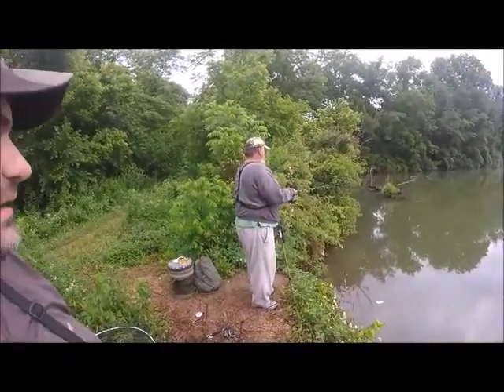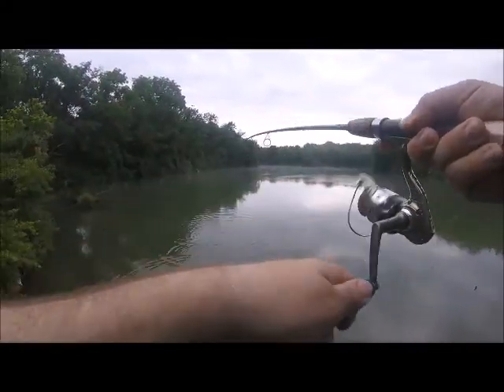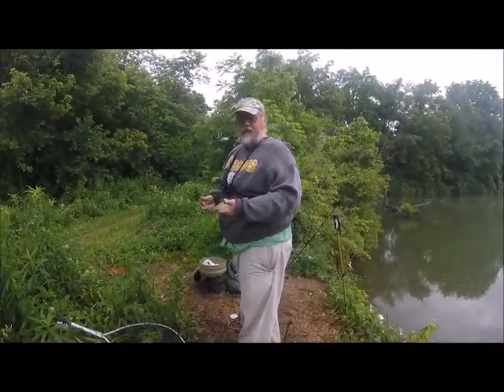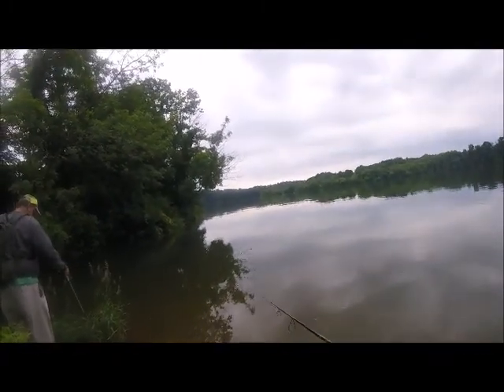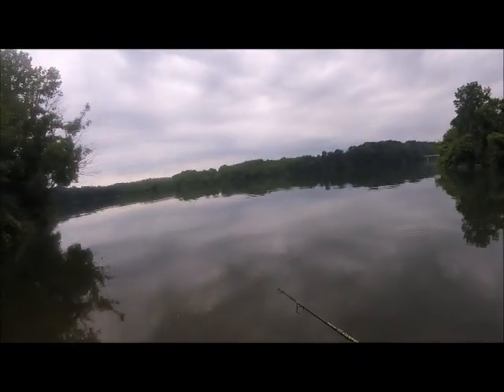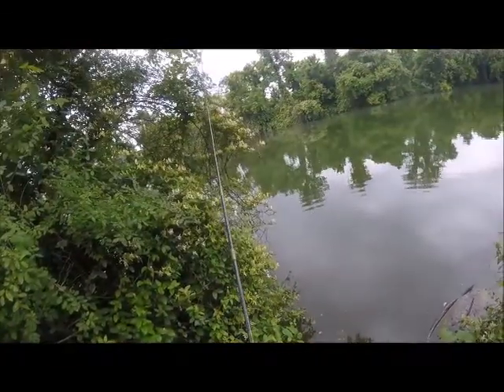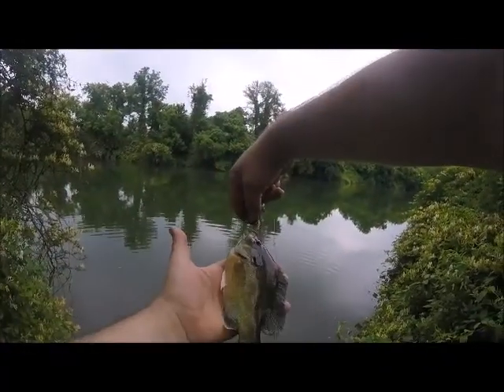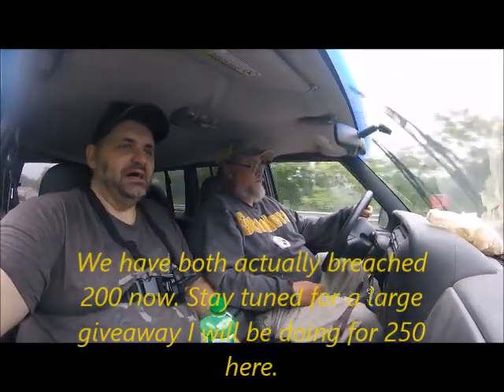Bait fishing the banks of Blue Marsh Lake.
fishing with our buddy Ron from Out and about Outdoors.